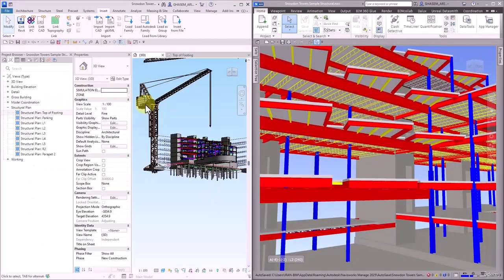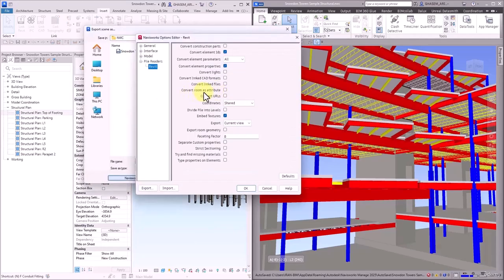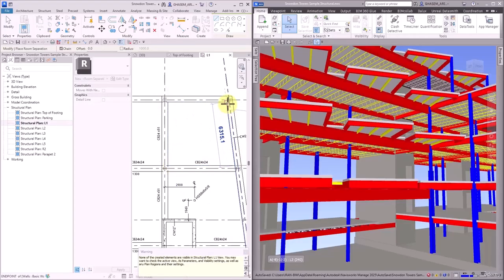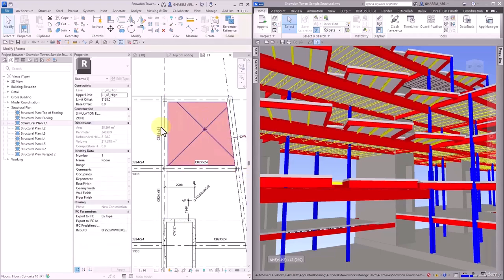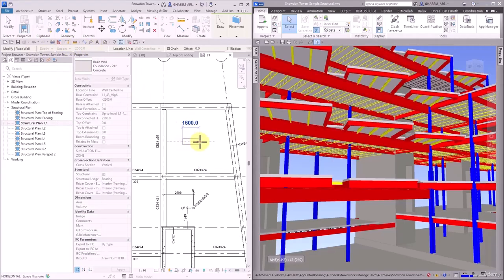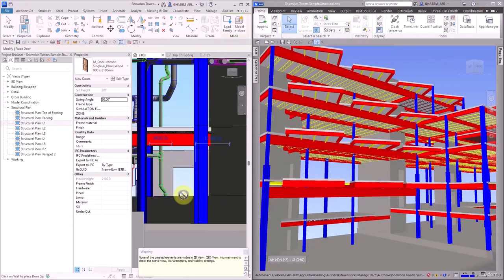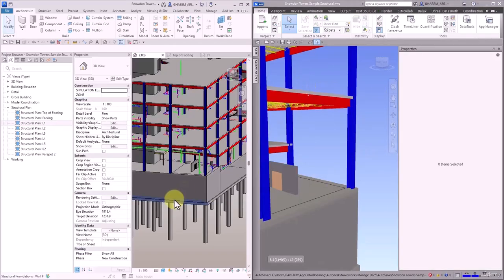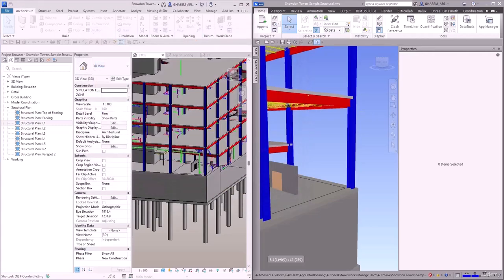6 Transferring Room Specifications from Revit to Navisworks